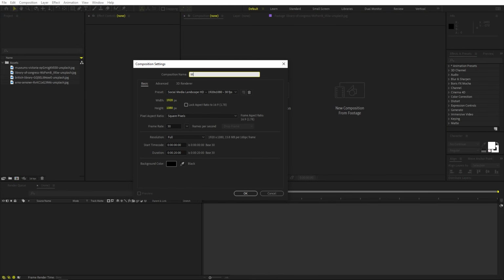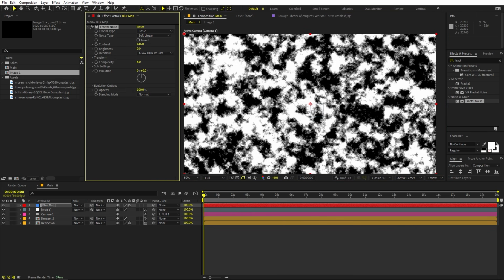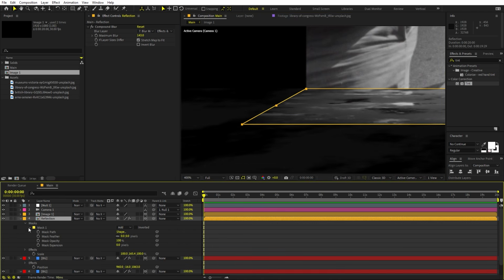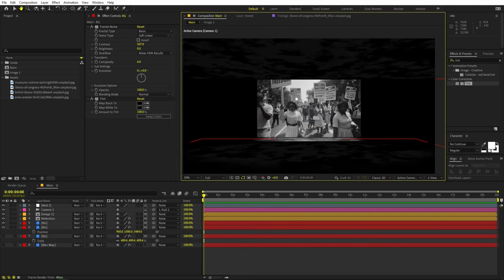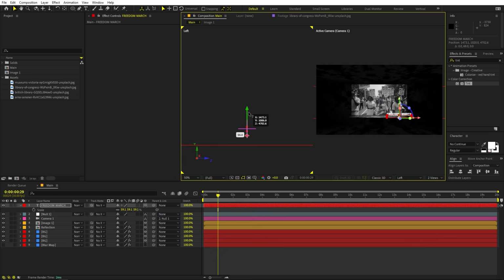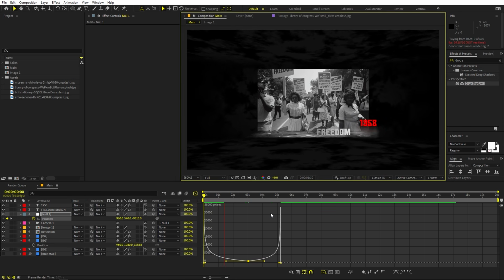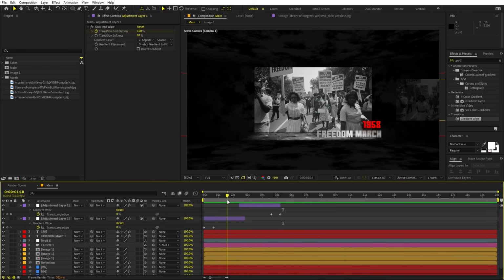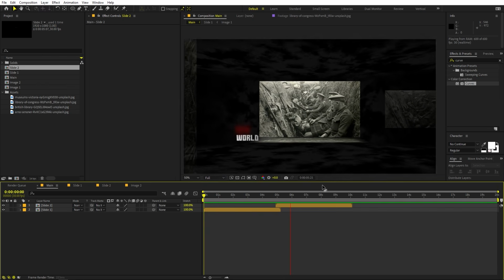Advanced 3D Documentary Animation in After Effects - After Effects Tutorial | 3D History Slideshow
In this, After Effects tutorial, we will create Advanced 3D History Documentary Animation in After Effects without any plugins. We will use only images to create a cinematic 3D documentary-style slideshow in After Effects.

Motion Nations